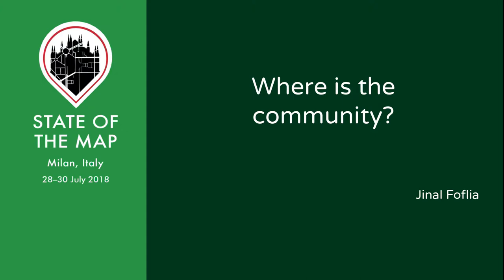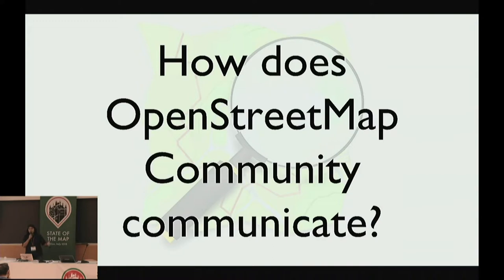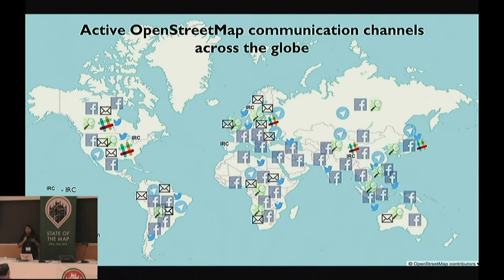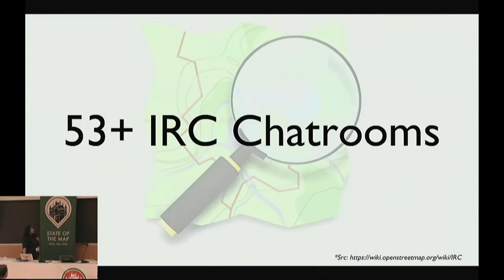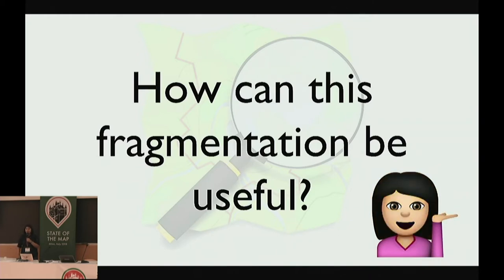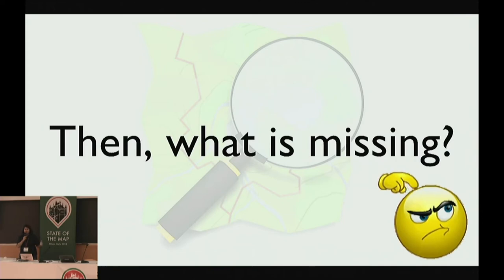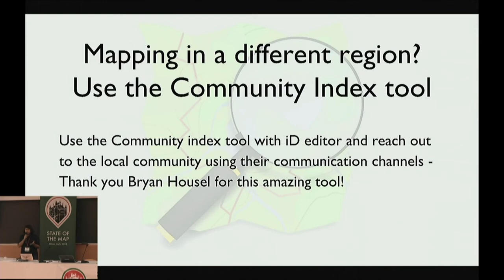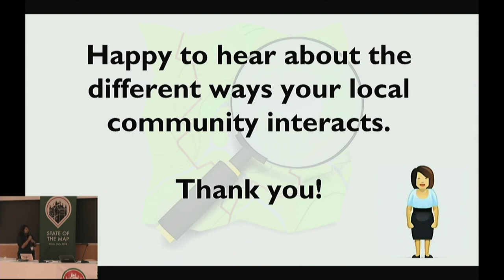Where is the community?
Jinal Foflia, State of the Map 2018

OpenStreetMap is a global community that is comprised of multiple smaller local communities that make OpenStreetMap what it is. One of the challenges that everyone who is making efforts to interact and connect with the communities are facing is that each of the local communities has its own communication channels and caters to a unique audience. How do we make sure to reach out to everyone in the community?

This talk will focus on highlighting the different communication channels that different regional OSM communities use

Trends around these communication channels
The audiences that these channels caters to
The limitations of having multiple channels - whether the fragmentation of communications channels both within and between OSM communities make it more, rather than less, difficult for people to interact with each other
Possible ways of bringing them together and bridging this gap